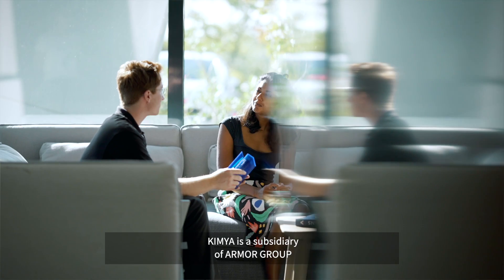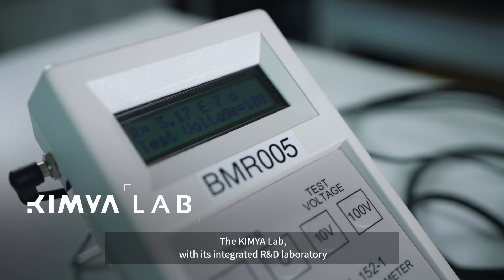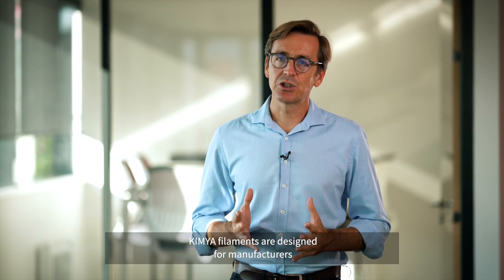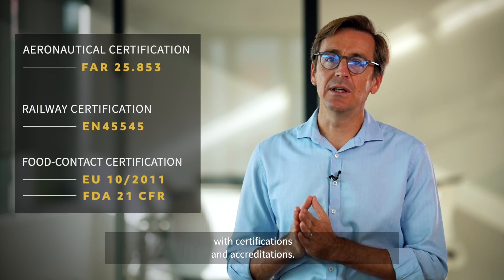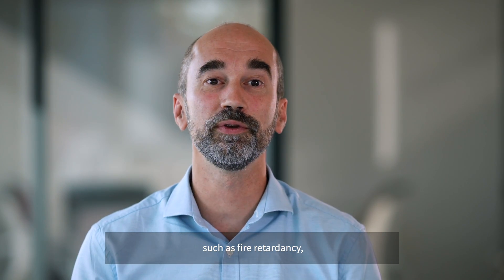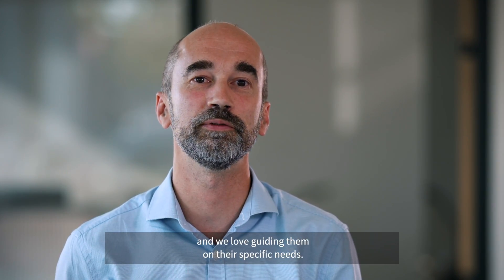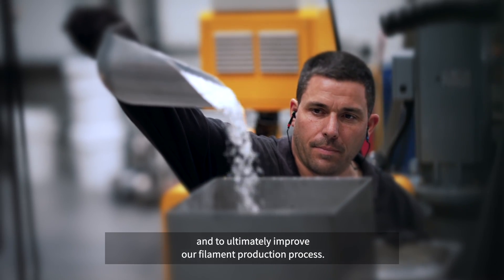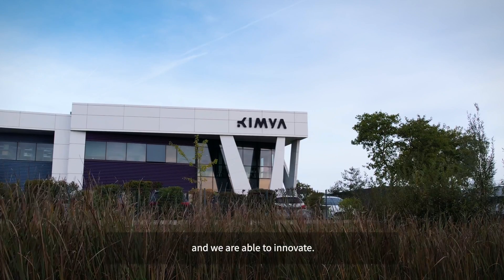KIMYA - Industrial 3D Printing Materials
Here is an update on KIMYA, its vision, and its products & services for the 3D printing industry. We develop and manufacture high-performance pellets & filaments for professionals and industrialists.